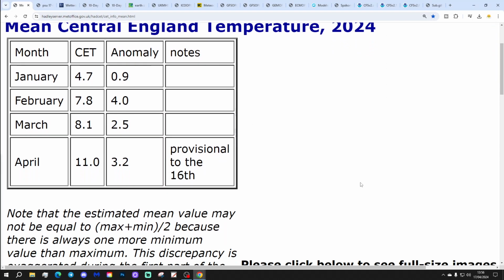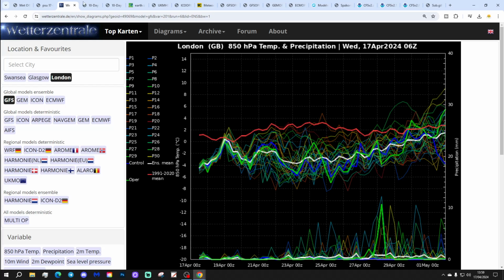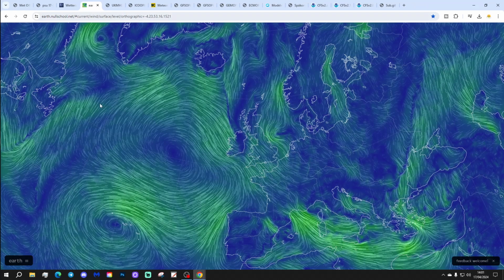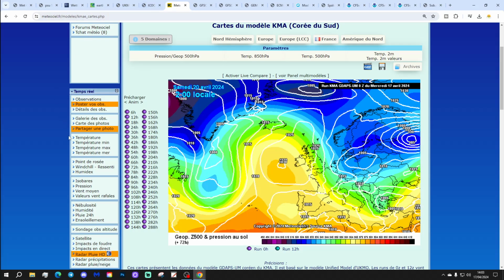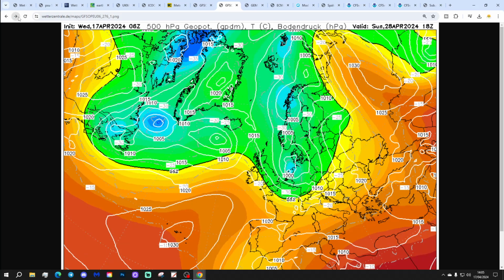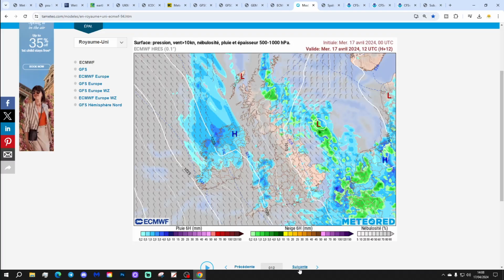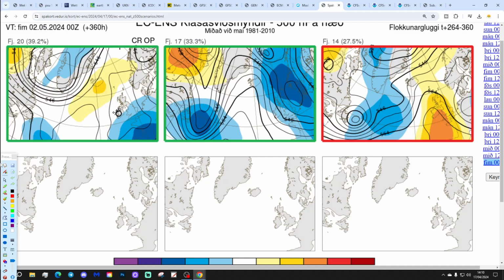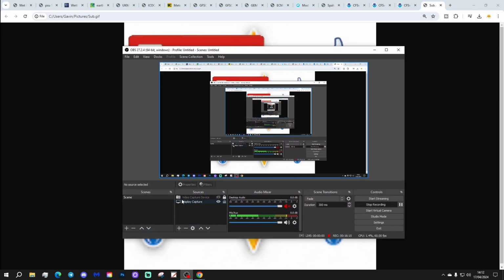Ten Day Forecast: Cool Temperatures For The Rest Of April?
Hello everyone and thanks for tuning in to today's ten day forecast video update. We're going to look at the weather for the next ten to fourteen days. Day ten will take us to 27th April - and we'll be able to extend out beyond that with the extended and ECM ensembles (they run to around a couple of weeks)  We'll have a look at the CFS V2 for May at the end of the video.

High pressure will be sitting to our west with low pressure to the east in the coming days. This could see showery weather in northern and eastern regions but overall the weather is looking a lot drier than recent weeks and months. The anticyclone moves over the country at the weekend giving a lot of dry and slightly warmer weather with it, but next week could see the high pressure moving towards the north again and becoming a blocking features - this brings a return of chilly northeasterly winds -  With cool temperatures continuing for the rest of April?

💡  Video Credits: 💡

💡  GWV Links: 💡